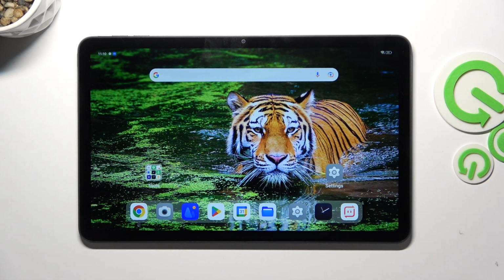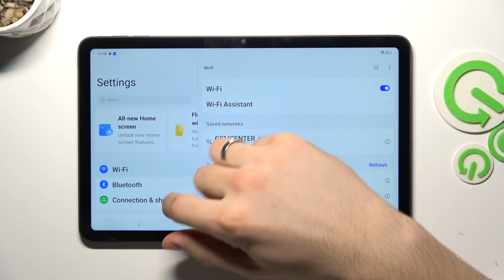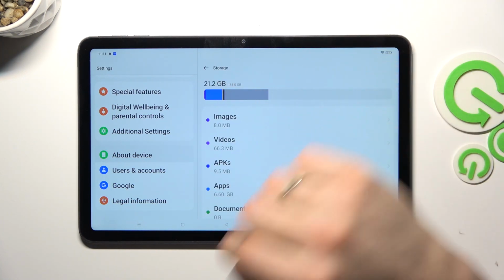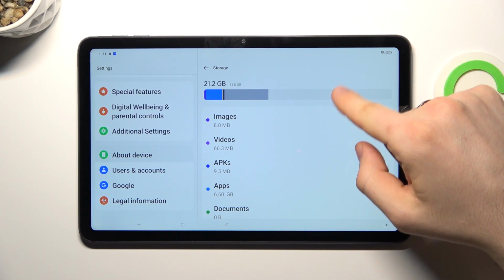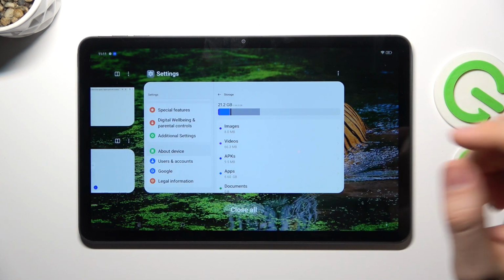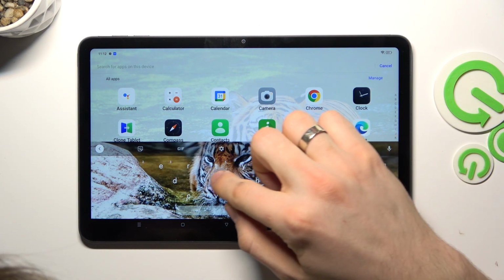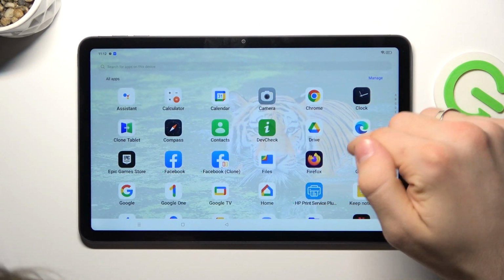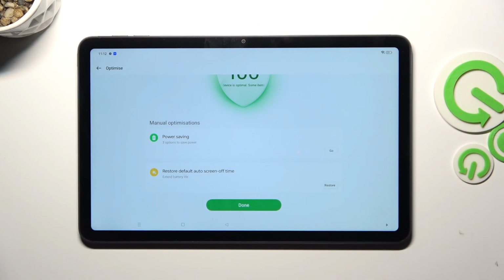How to Speed Up Oppo Pad Air - Make Device Faster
Find out more about Oppo Pad Air:
Hello there! In this tutorial, we will demonstrate effective methods to improve the speed of your Oppo Pad Air. Our expert will provide detailed instructions on how to optimize your device, and we will share numerous tips to help you achieve this goal. We hope you find this video enjoyable and wish you the best of luck in enhancing your device's performance. If you want to know more about your Oppo Pad Air, visit our YouTube channel.

How to speed up Oppo Pad Air? How to make Oppo Pad Air faster? How to optimize Oppo Pad Air?